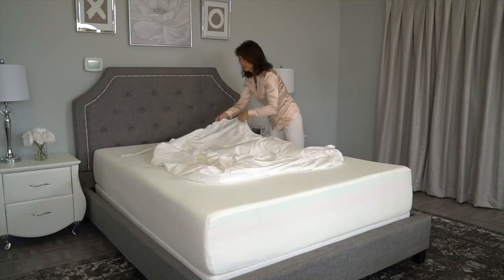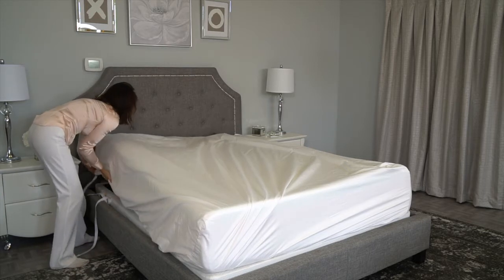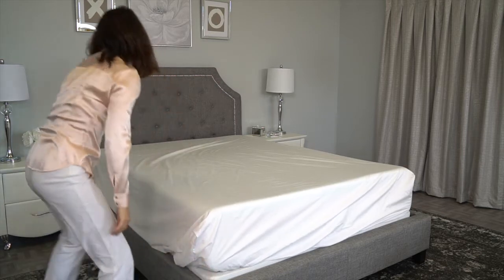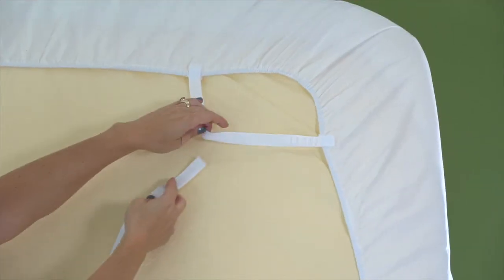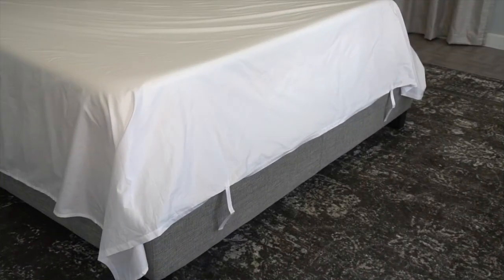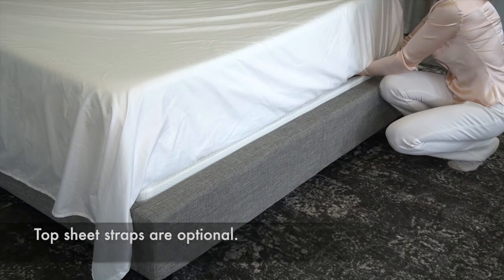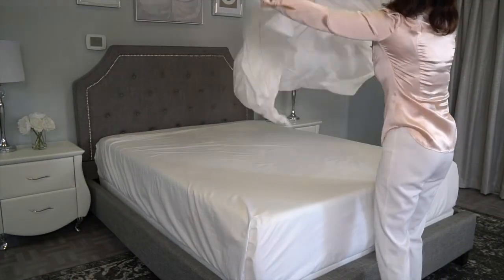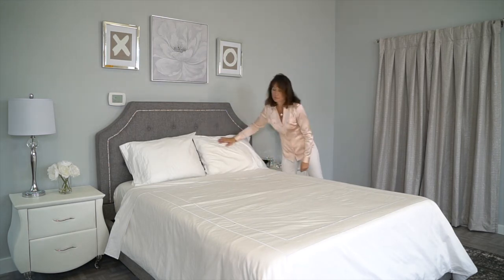How to make your bed with DeBora Rachelle bed sheets!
How to put on your DeBora Rachelle Luxury "Stay Sheets" bed sheets, duvet cover, pillows, bedding, bedsheets, in your bedroom.